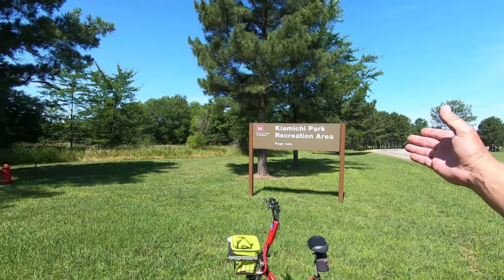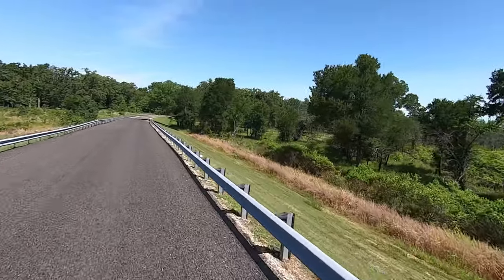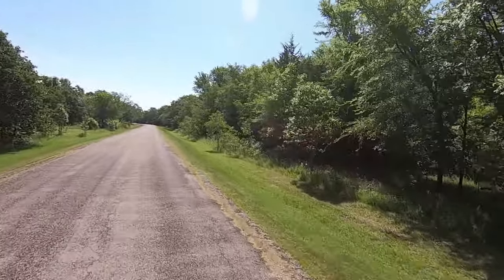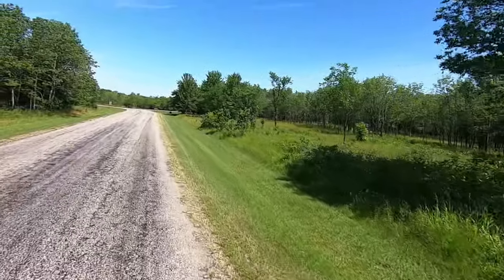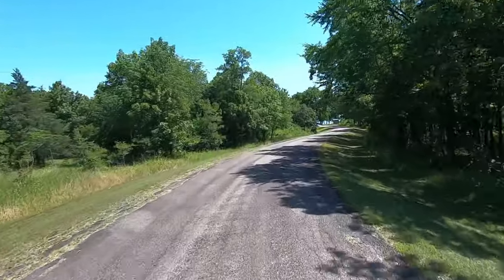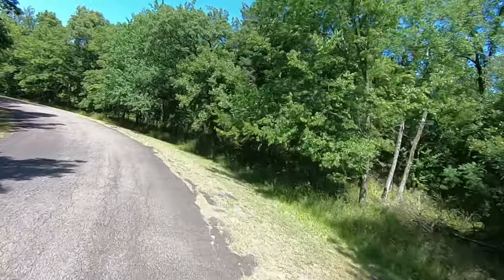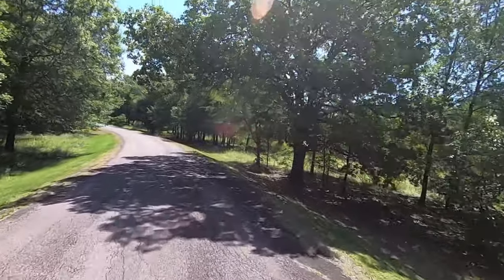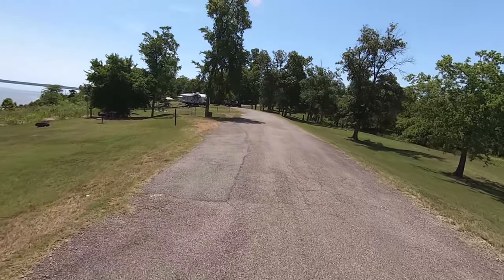The Official FPV Tour of Kiamichi Park Hugo Lake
Located in the southwest corner of Oklahome not to far from from the town of Hugo Oklahoma is a beautiful lake, Hugo Lake. On the banks fof Hugo Lake is found a serine and peaceful campground, Kiamichi Park.
Kiamichi Park is a Corps Of Engineers park and Hugo Lake is a COE reservoir. The Kiamichi River was dammed back in the day to help control flooding and to create a water impound.
Kiamichi Park features four camping loops a swim area and a boat ramp. In this video I hop onto Little Red and take a full tour of Kiamichi park. It was a beautiful day with lots of sunshine and cool breezes.

Come along with me as I explore Kiamichi Park.